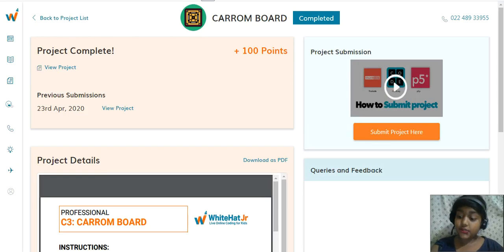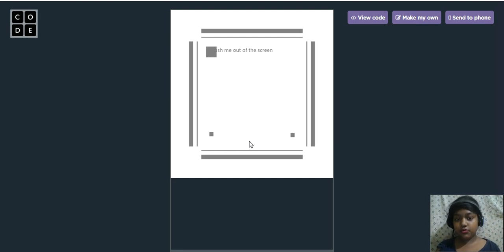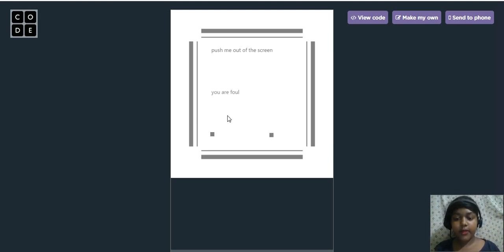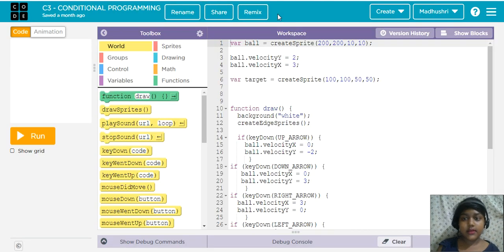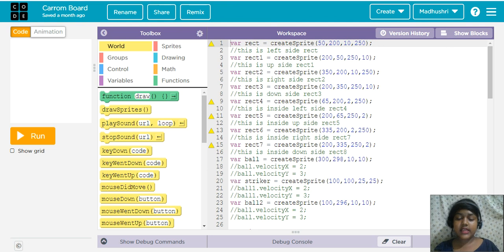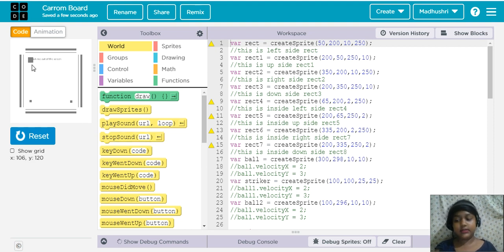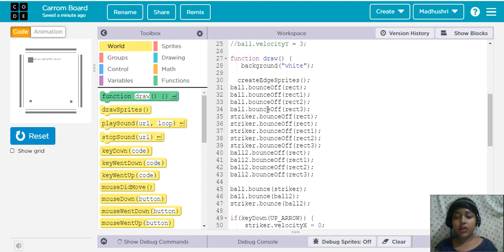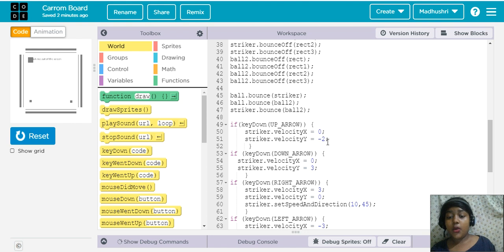M C3 how to create a coding for easy carrom board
In this video you can learn that how to make a simple easy carrom board using coding...
bounce Off
if condition
C-2 how to create coding for bouncing ball animation game
learn from this video to create coding for bouncing ball animation